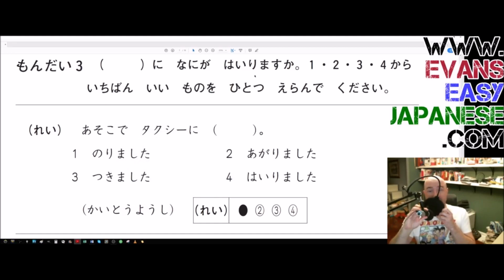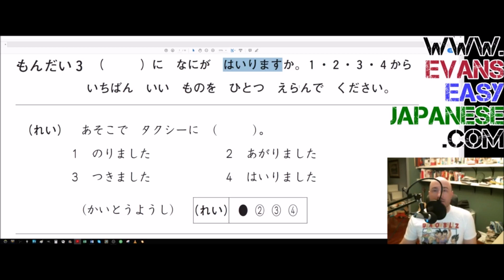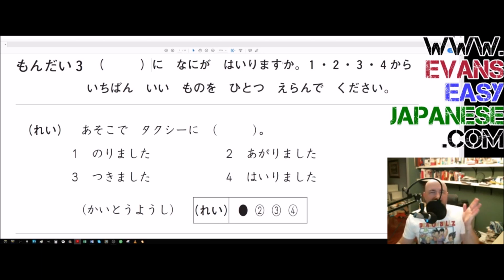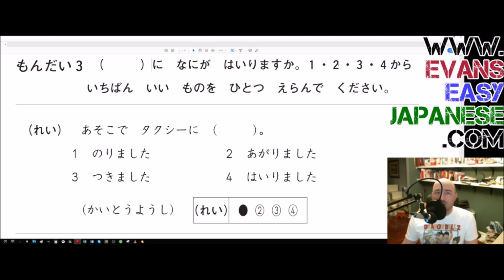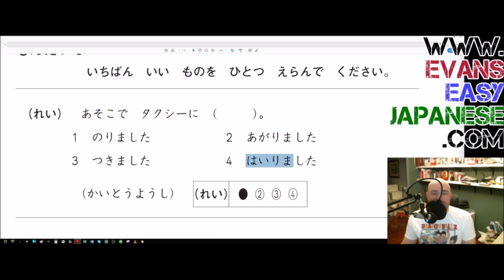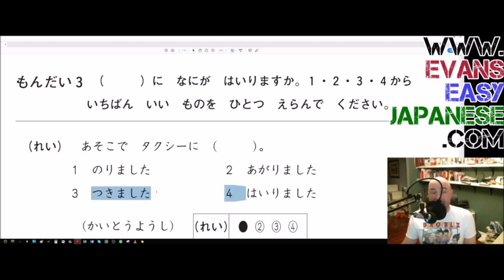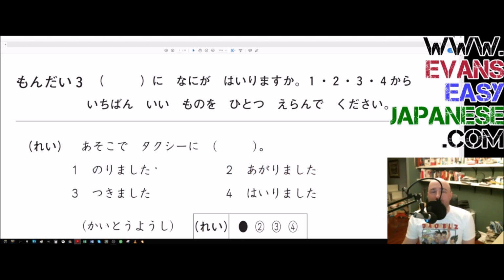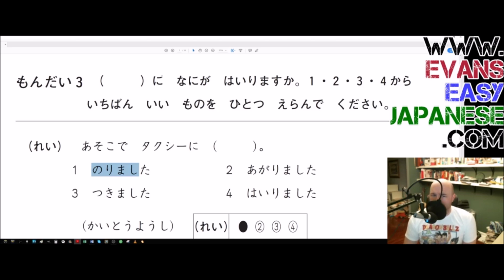JLPT N5 #68 How Exactly Does One Get into a Taxi? -- Vocab